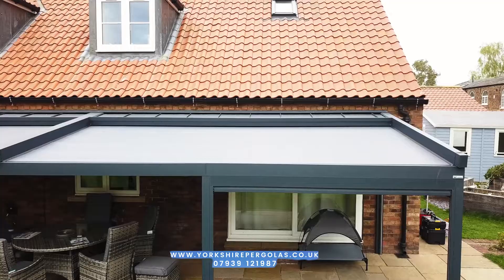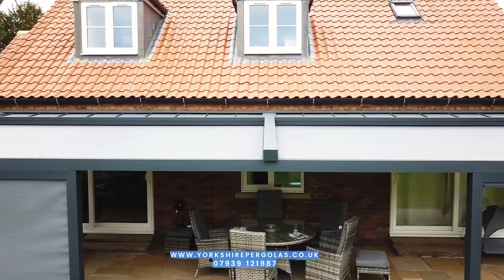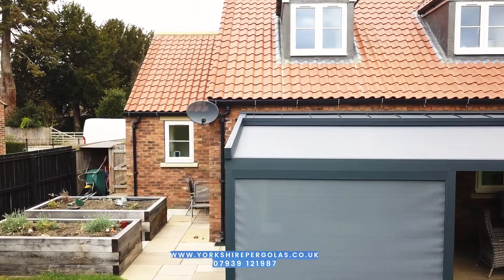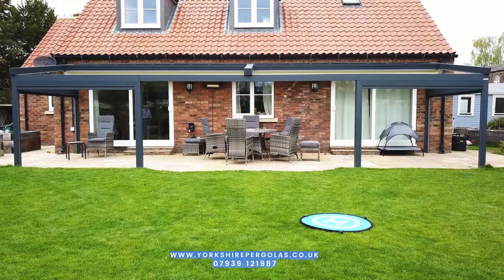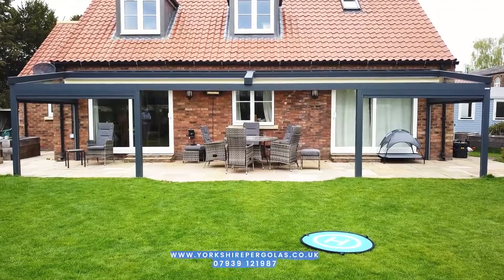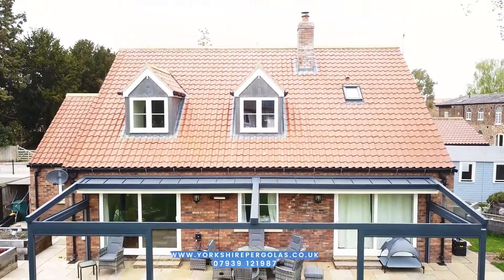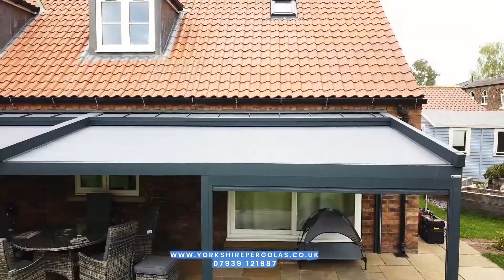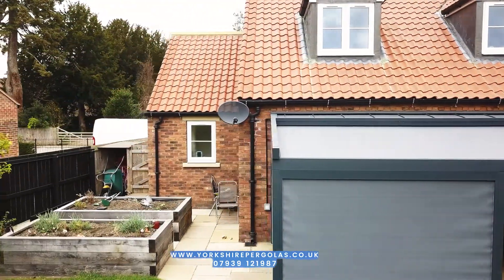Yorkshire Pergolas - Elegancy Pergola With Split Roof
The Elegancy Pergola is a classic, elegant pergola ideal for terraces, stylish and elegant whilst being practical and functional. A corrosion resistant extruded aluminium base and a retractable waterproof awning made from our exclusive TechProtect fabric make it suitable for a range of weather conditions and it can be used from the early spring through until late autumn with ease. The Elegancy Pergola provides the ideal place for relaxing, entertaining, dining, a home office or commercial use in a bar or restaurant.
To book your free survey and quotation,

0:00 Welcome to Yorkshire Pergolas
0:36 Let's have a look at this  Pergola
1:45 Why to pick this Pergola
2:45 Find More Info About Us

 Please call Charlie on 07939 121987

We would love the opportunity to share our Beautiful Pergolas with you.